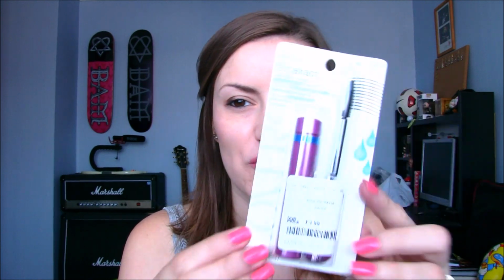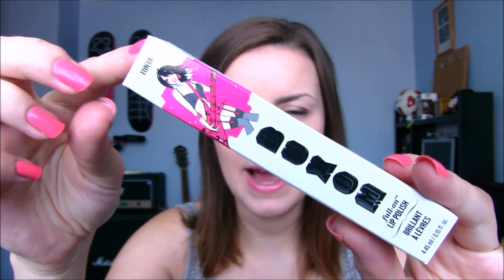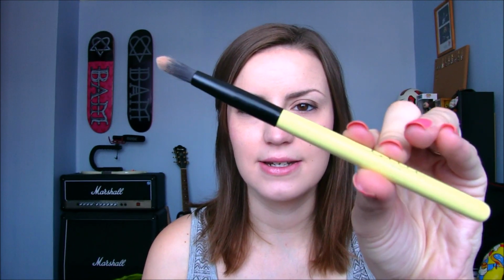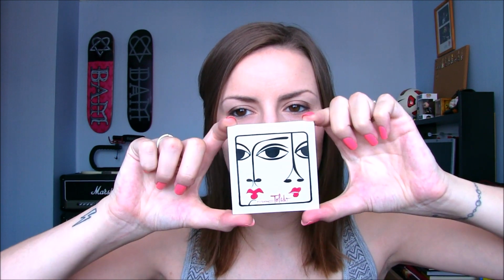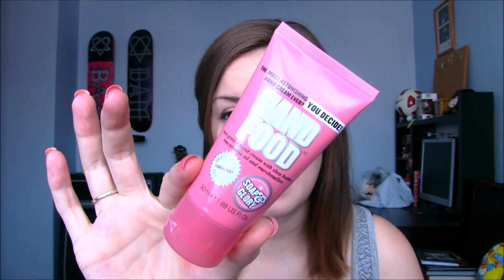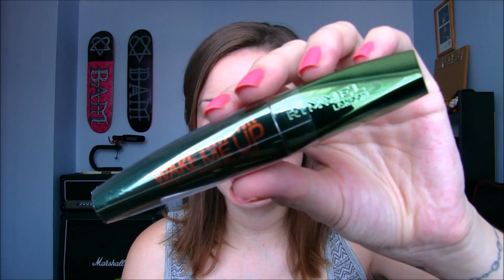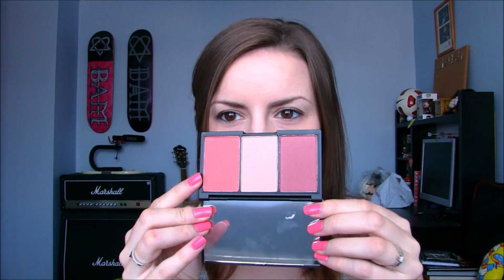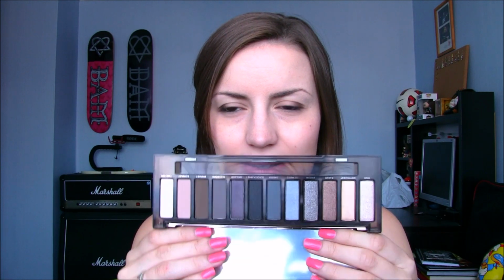Make Up Haul | August 2015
It's been a very spendy last few months! Oops :)

Top- Primark
Nails- Trout Pout by Butter London